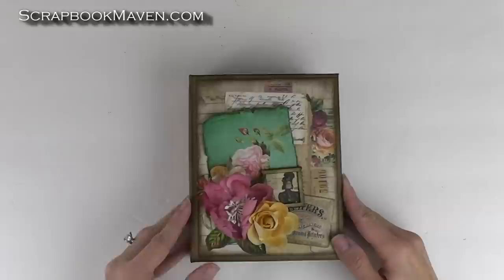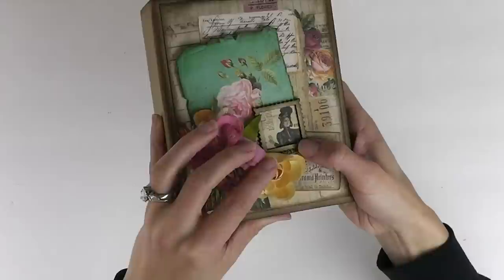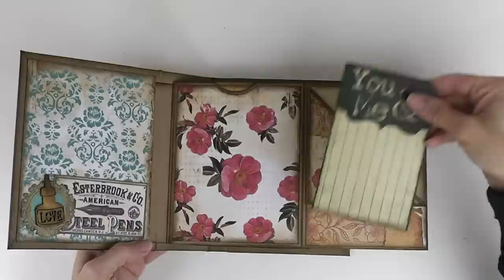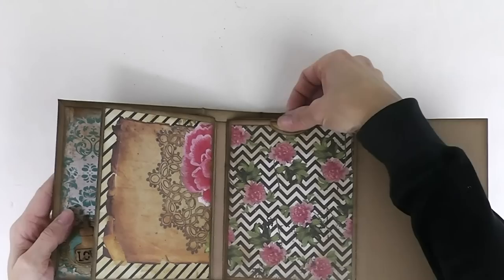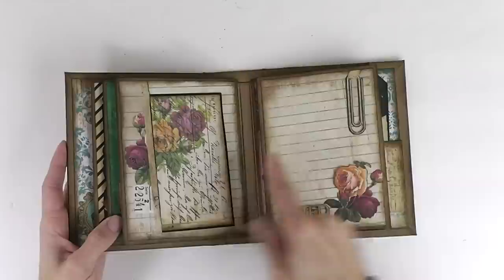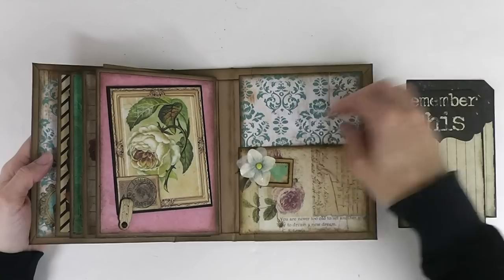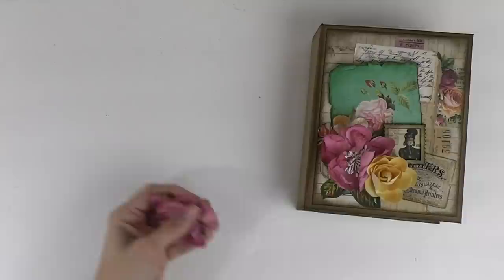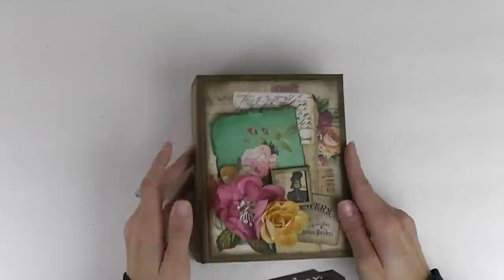Marion Smith Motley Mini Album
This mini album uses the Marion Smith Motley papers. I have used the pages I made in the Super Simple Pocket Page Tutorial for this album: